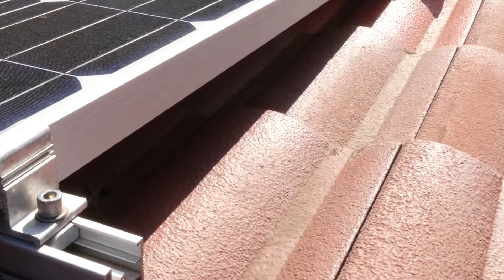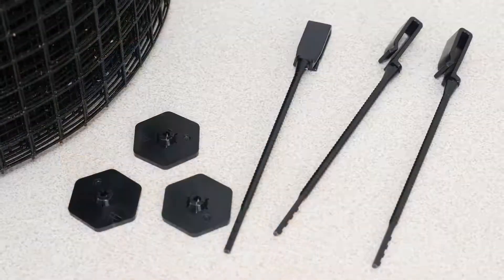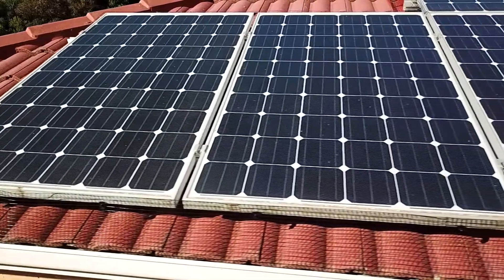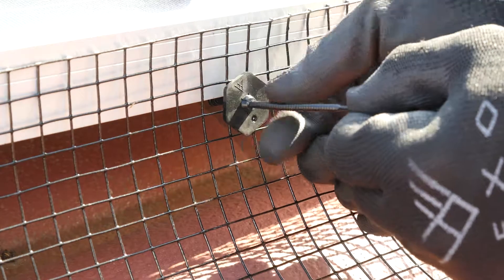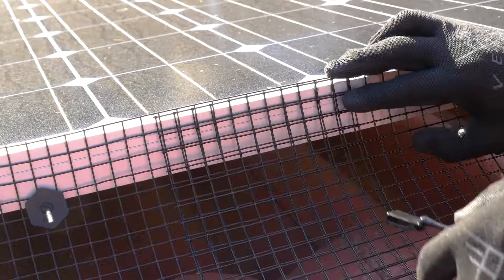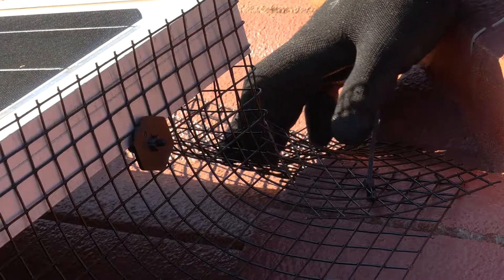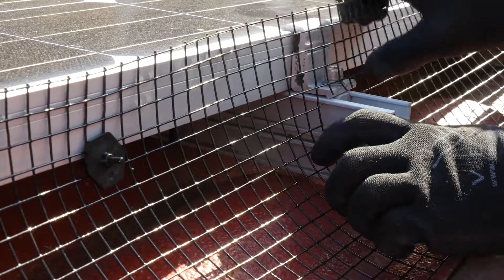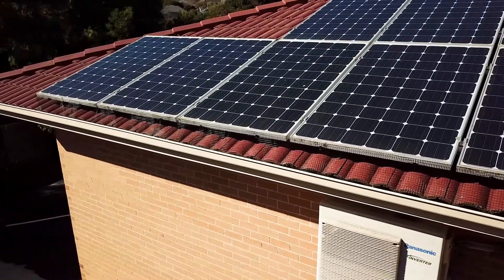Solar Panel Protection - Simple and Easy Method to Deter Birds and Rodents from Your Solar Panels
Vexo Solar Mesh Guard

Birds and rodents can enter and nest under solar panels sheltered away from the elements.
This can pose a electrical and fire risk damaging an expensvie solar system which then requires additional call outs to fix. Nesting birds also means bird droppings which can reduce the efficiency of solar panels, this is espeically detrimental to panels connected in series to a central inverter.

Prevent birds and other rodents entering under solar panels by fitting VEXO solar panel guard, a durable wire mesh coated with PVC and secured with a universal fastening clip that makes installation a breeze.

Protect the roof, electrical wiring and panels from damage.